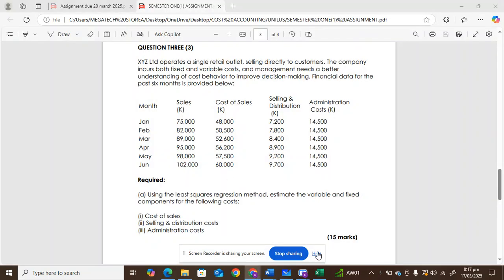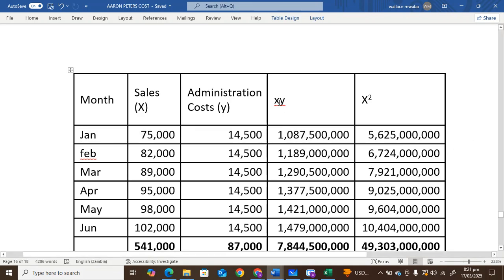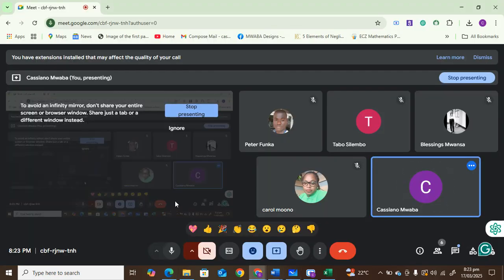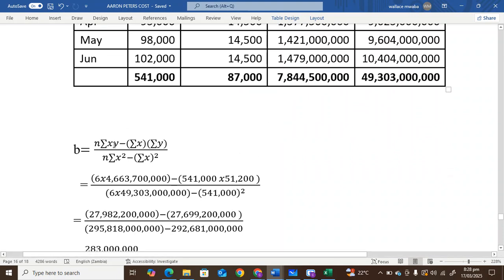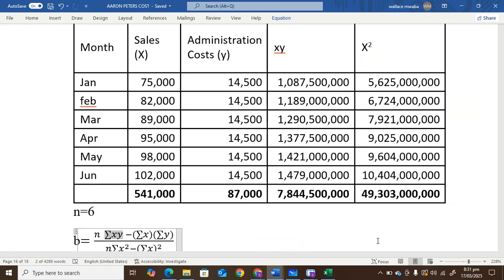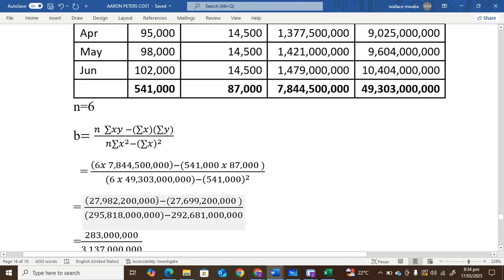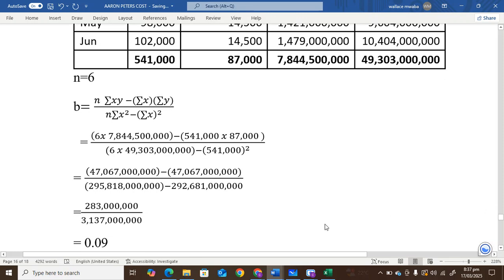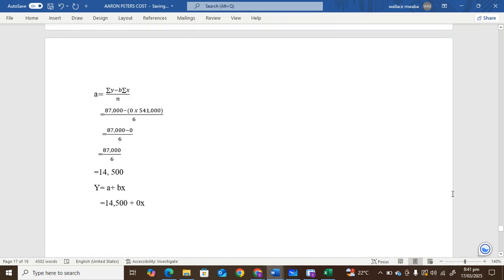LEAST SQUARES REGRESSION COST BEHAVIOUR